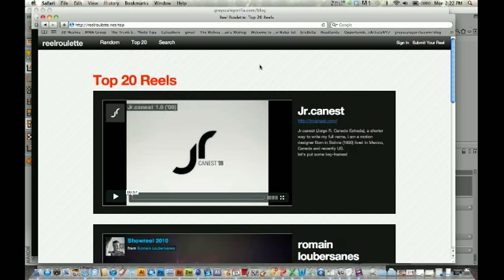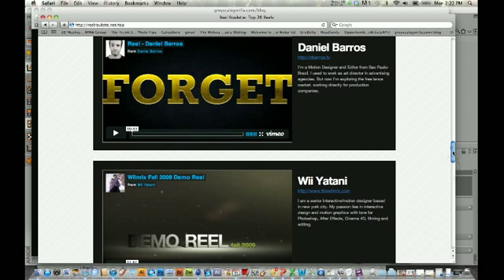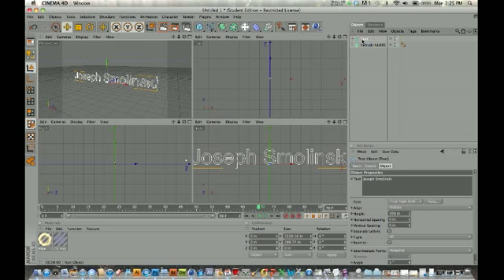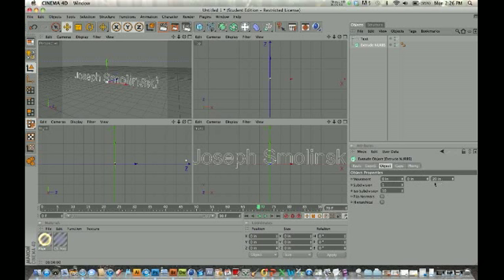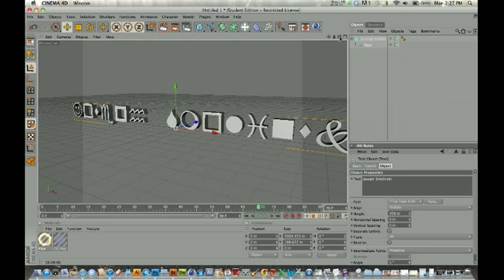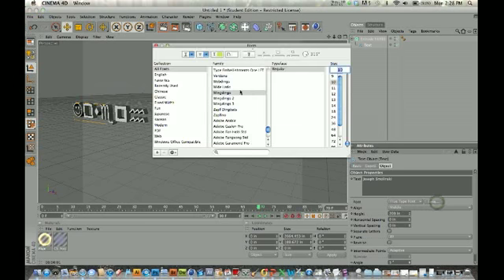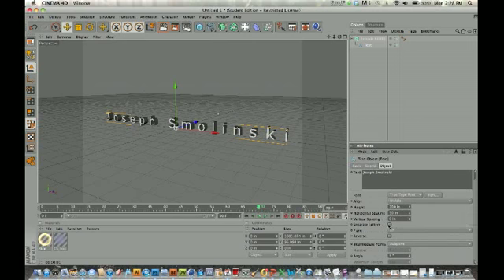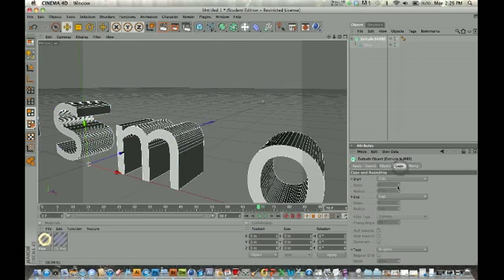CInema 4D 3D Text